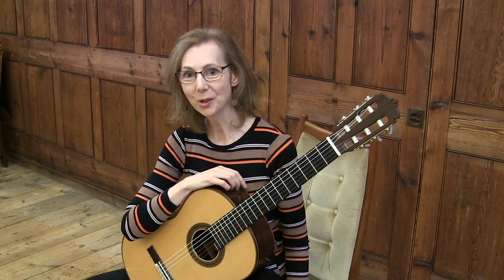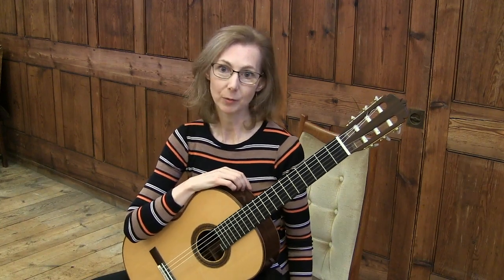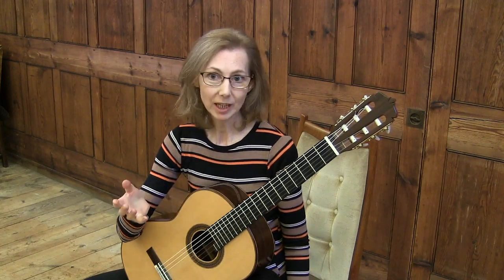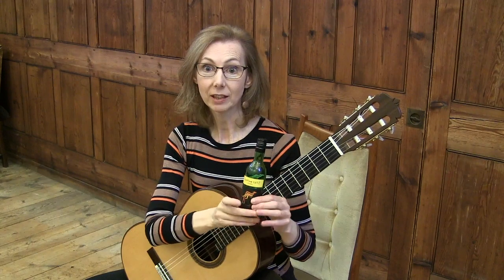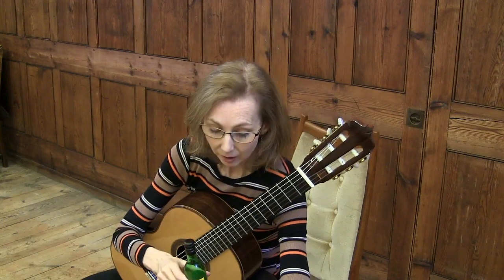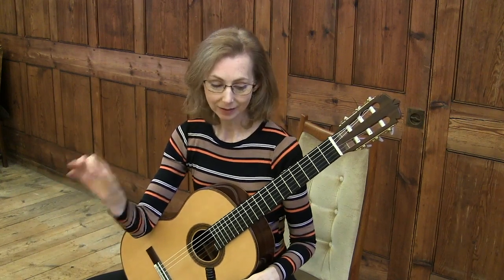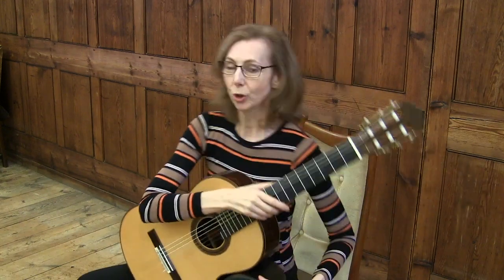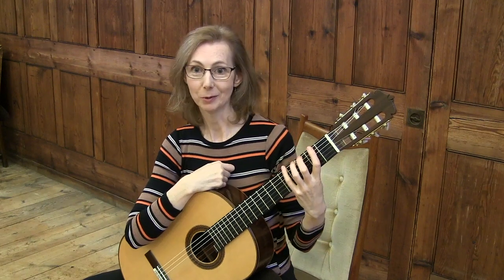Fretboard Bites: Extending String Life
Extend the life of your strings! Here's a very simple suggestion...